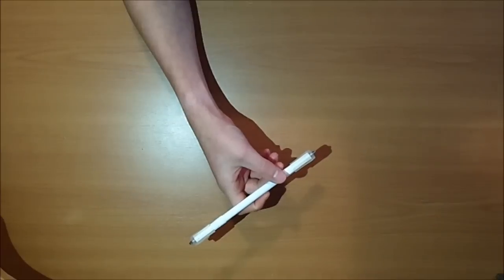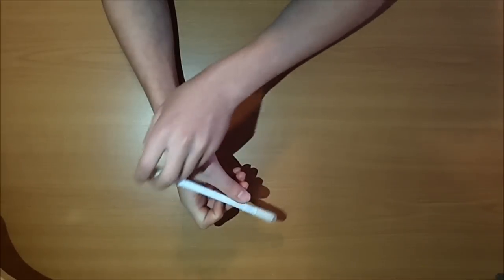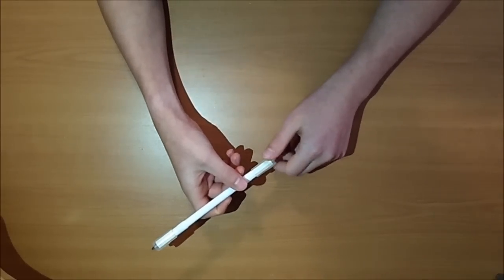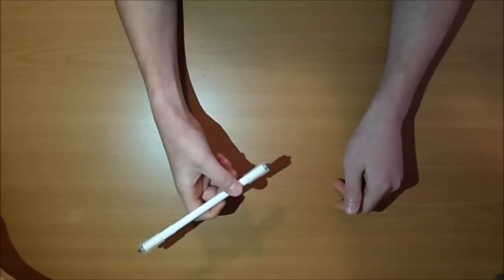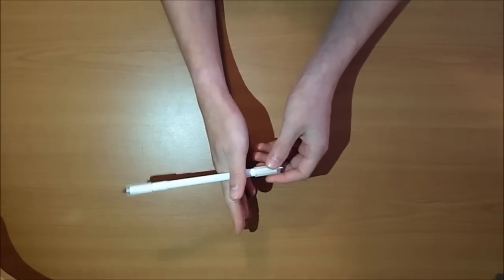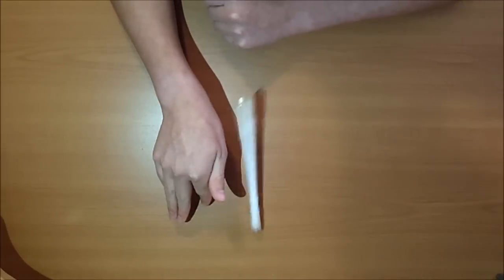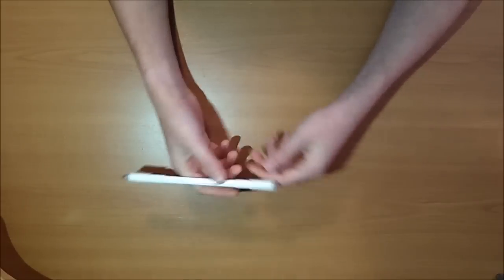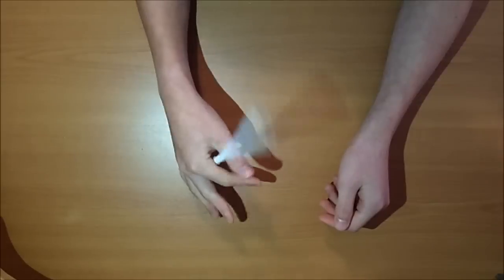Double Thumbaround Reverse Tutorial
Otherwise known as TA rev to FL TA rev
Intro by xShutDown
Follow me @SuperVValrusYT
Ending pic by Randomblueletters